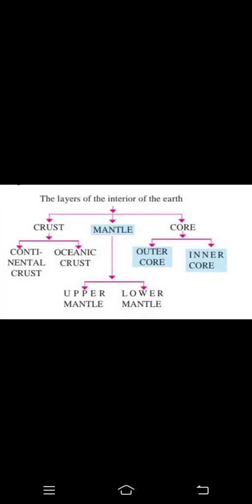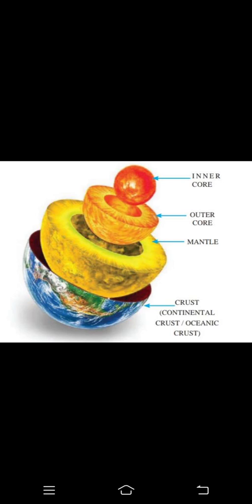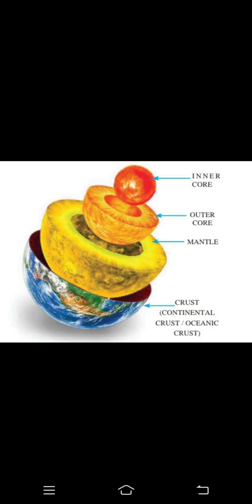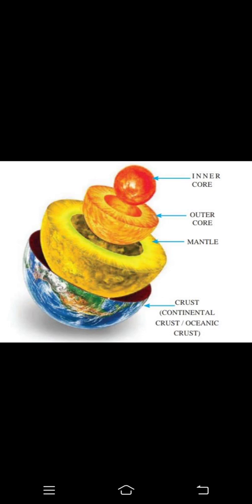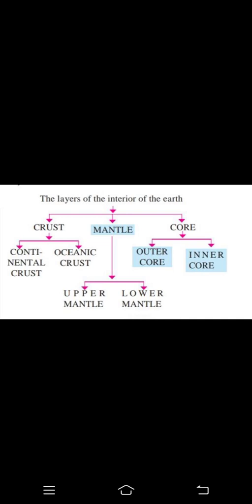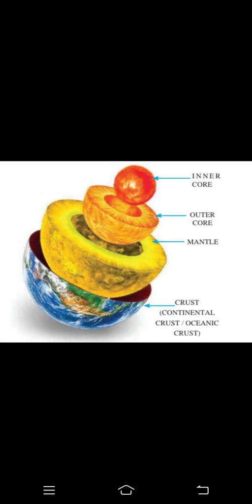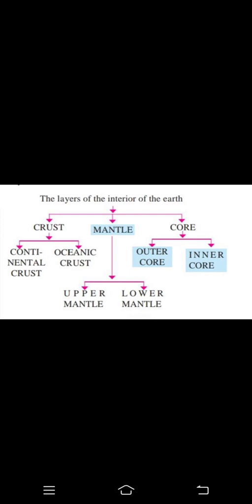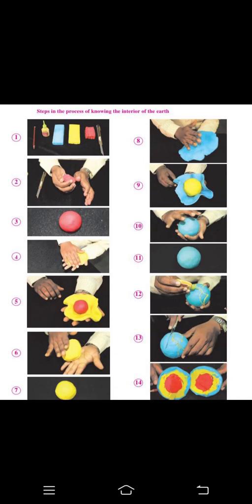STD 8 SUB GEOGRAPHY CH 2 TOPIC INTERIOR OF EARTH BY MS DEEPA PODDAR